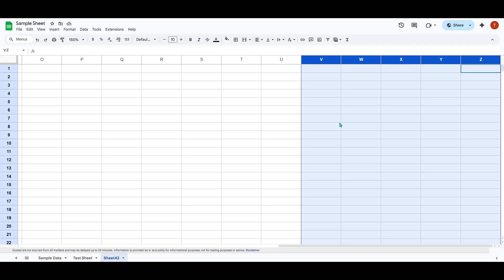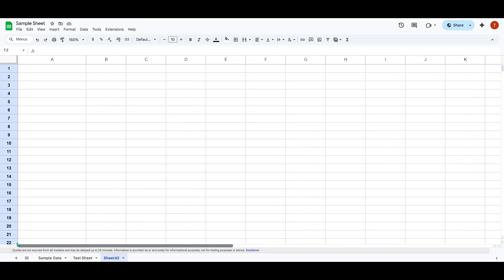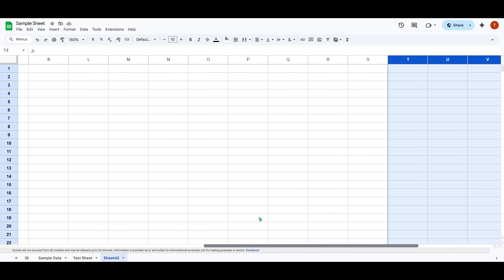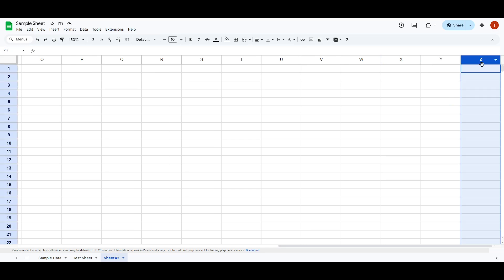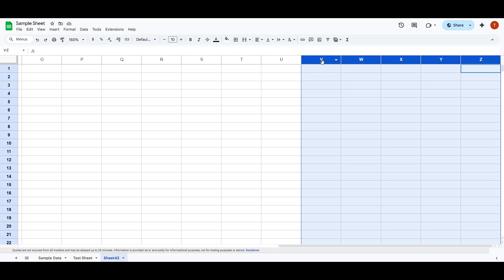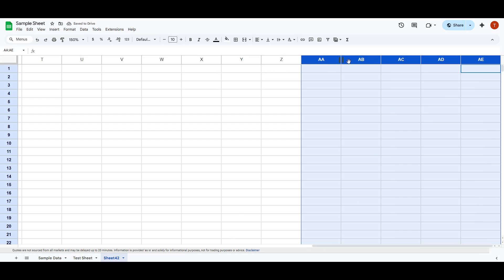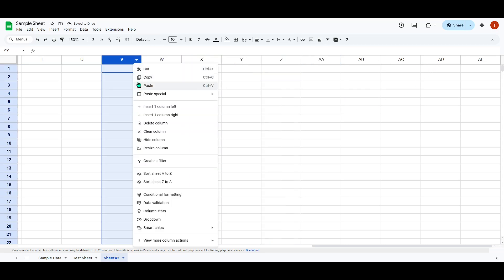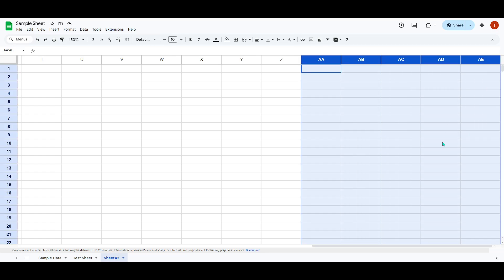Google Sheets: How to Add Columns After Column Z (AA, AB, AC...)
In this video, I’ll show you how to add more columns after column Z in Google Sheets. It’s super easy to expand your spreadsheet beyond the alphabet—into AA, AB, AC, and beyond.